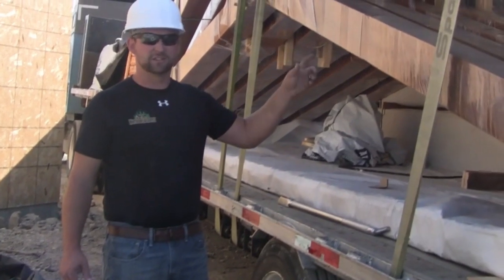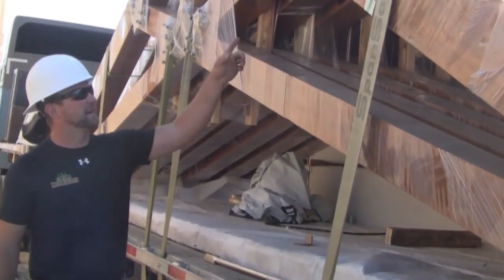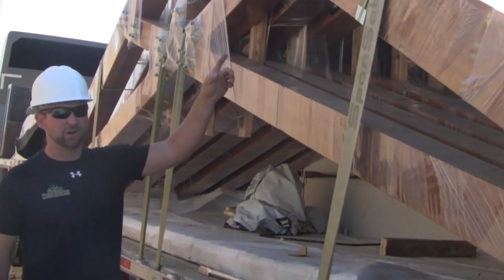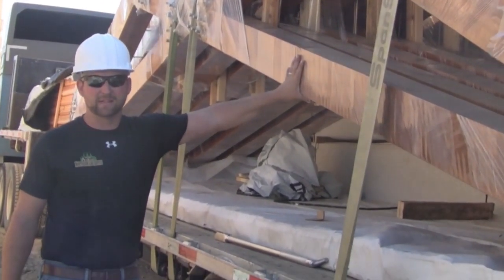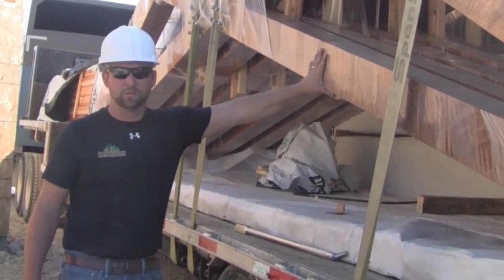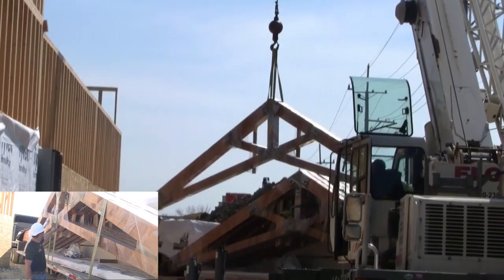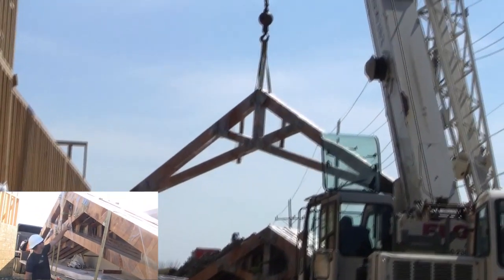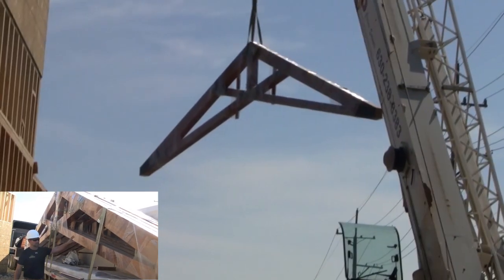Building Gable Roof Trusses | Northern Log Supply | Twin Peaks (Extended Cut)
Peter Green, founder of Northern Log Supply, is on location to install trusses for a gable roof for a Twin Peaks restaurant. Back at Northern Log’s headquarters in Michigan, the trusses were manufactured, pre-stained, pre-drilled, and assembled before delivering them to Oakbrook Terrace, Illinois. The two types of trusses used were 6x10 top chord trusses and a 6x8 bottom chord trusses and feature steel brackets. The trusses will be topped with tongue and groove ceiling paneling, which was also manufactured and pre-stained by Northern Log Supply.